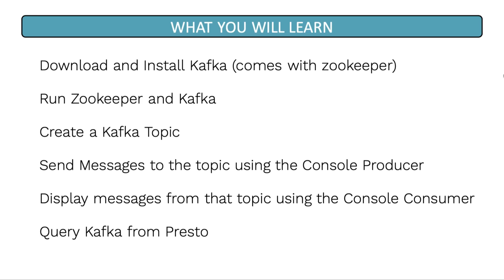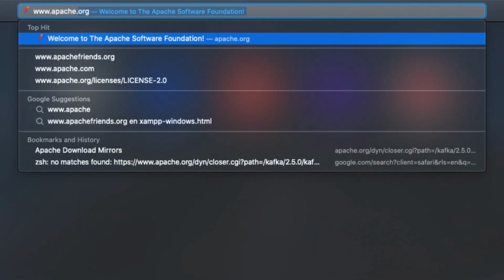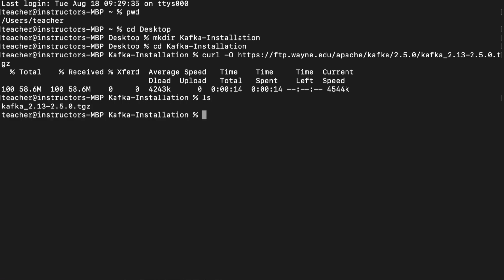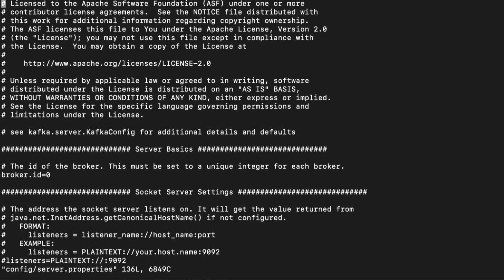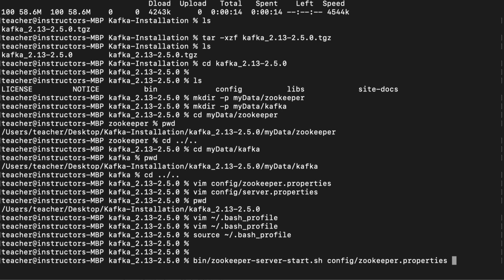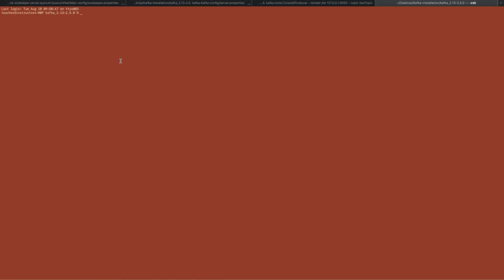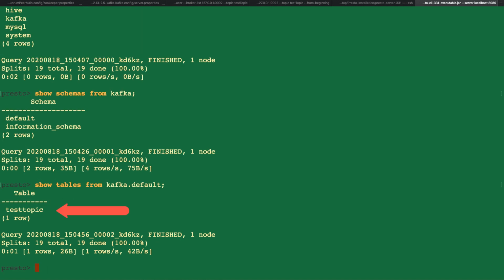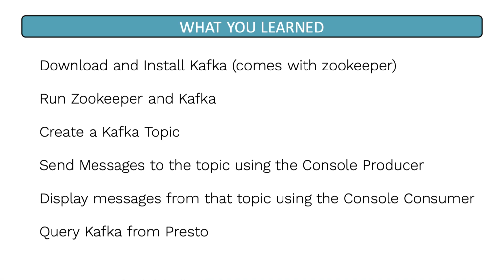Presto SQL Trino Course Part 13a Kafka Intallation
Querying Kafka with Presto SQL (Trino) - Part 1